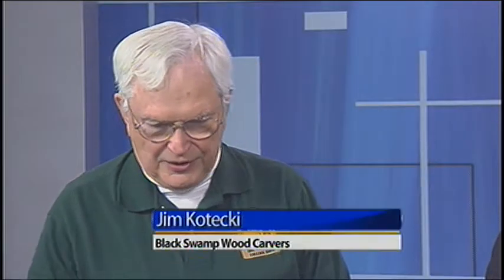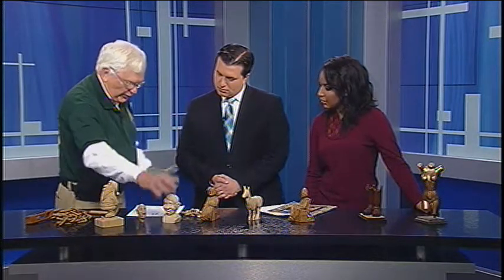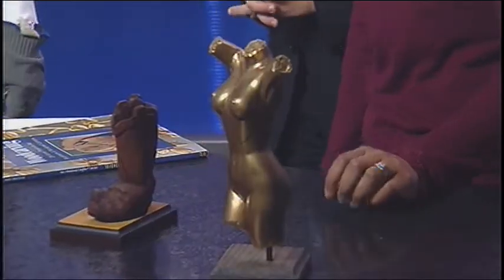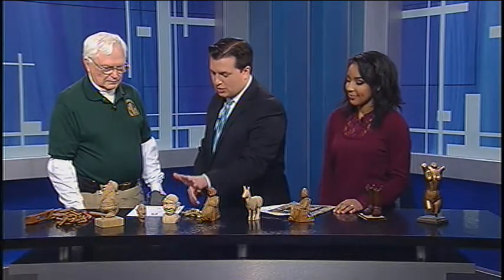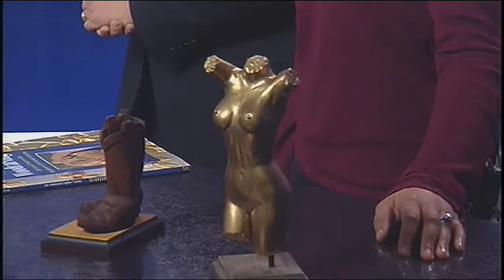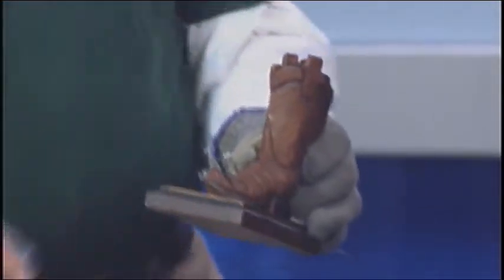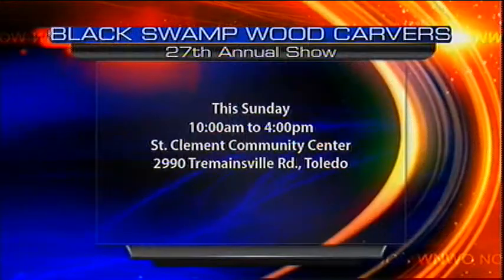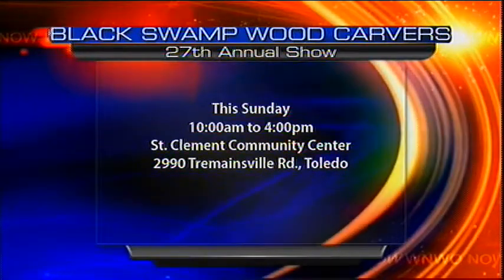Black Swamp Wood Carvers prepare for annual show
Jim Kotecki from Black Swamp Wood Carvers joined WNWO Today to talk about their upcoming 27th annual show.